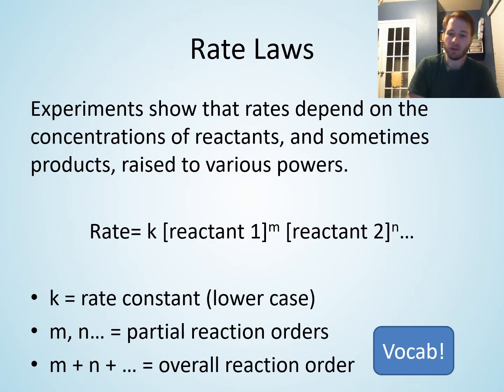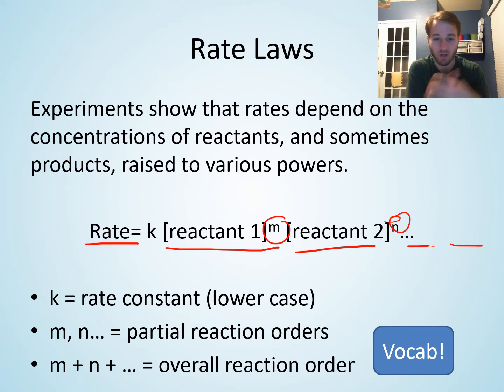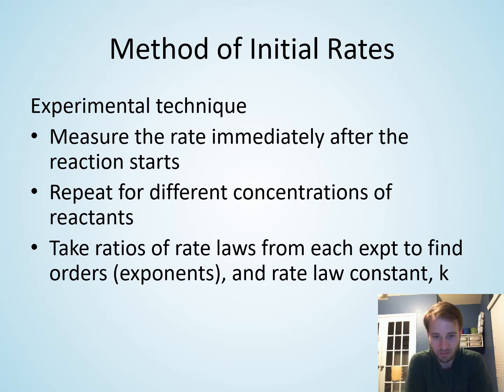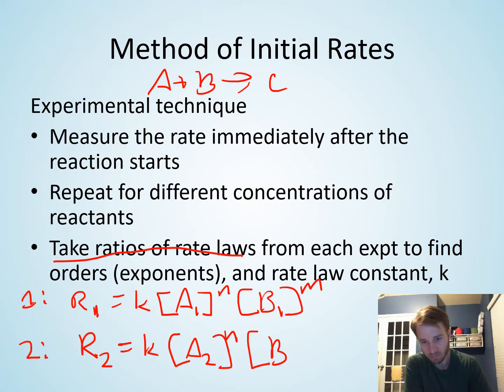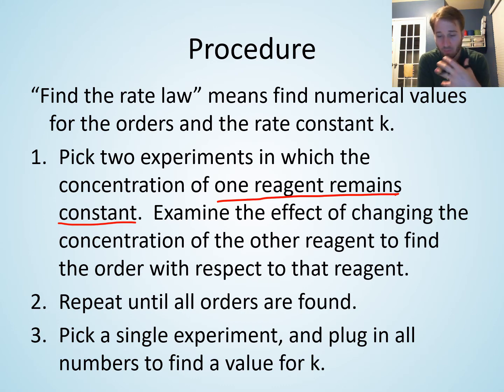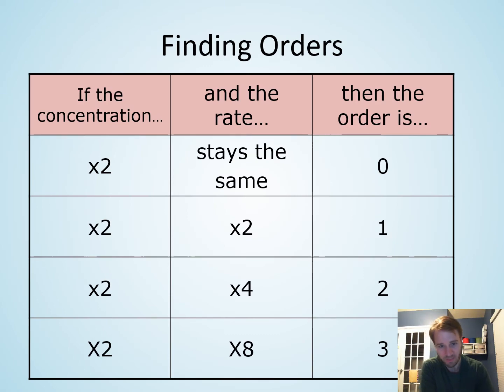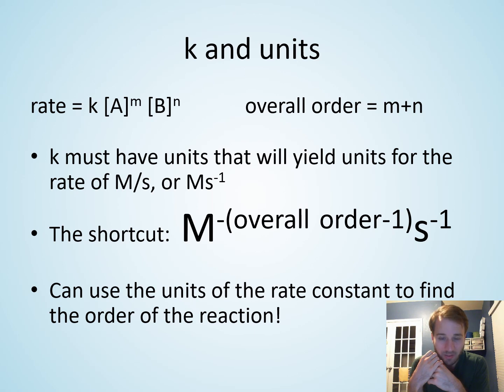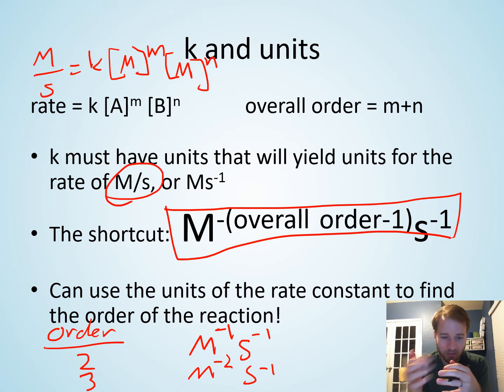CHEM 1342 Chapter 14 (2) - Rate Law and Method of Initial Rates